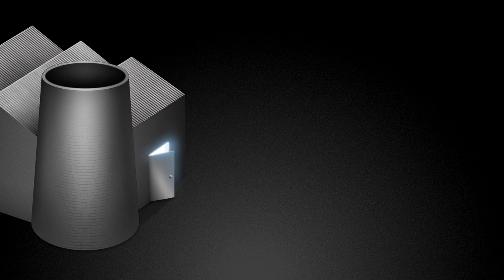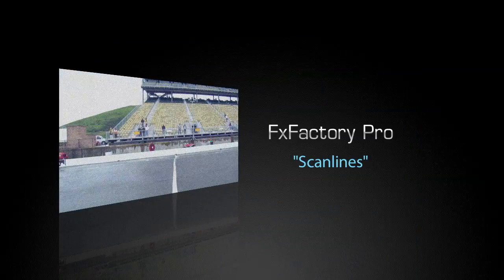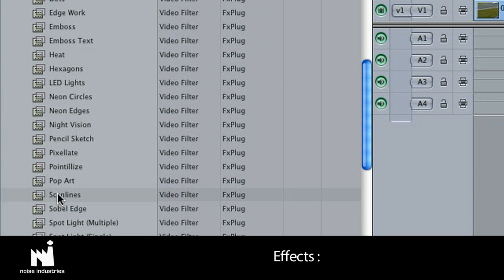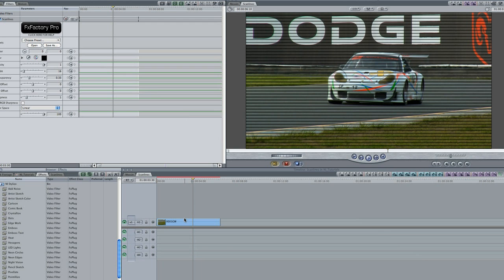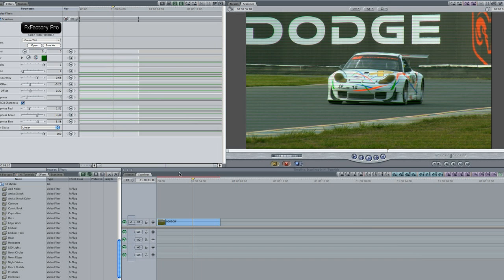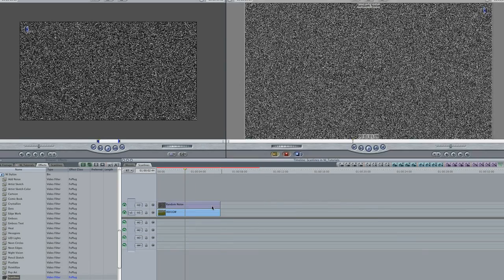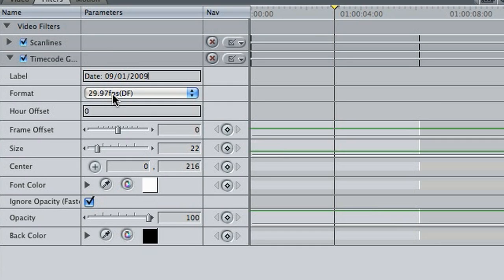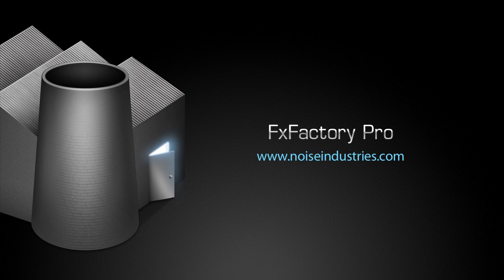(Outdated) FxFactory: Scanlines Tutorial - Plugin for FCP, Motion and AE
FxFactory Pro plug-in Scanlines.  Learn about the best and fastest scanlines plug-in for Final Cut Pro, Motion and After Effects.